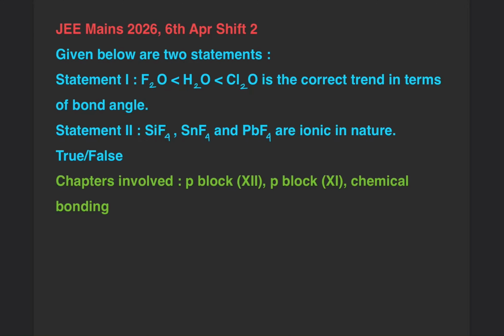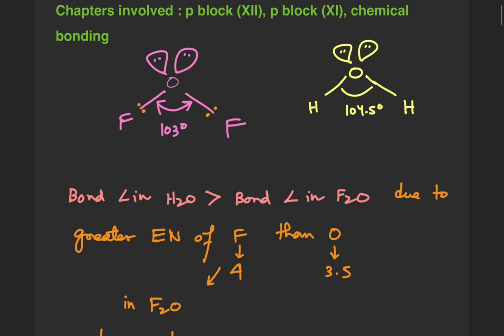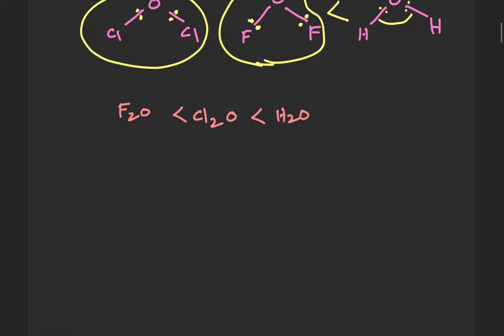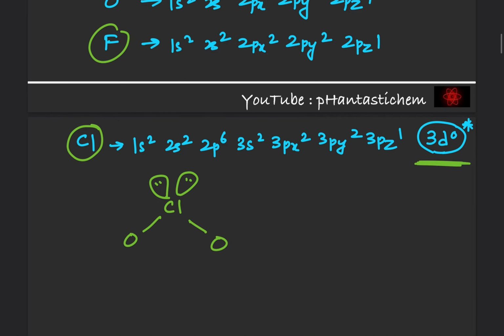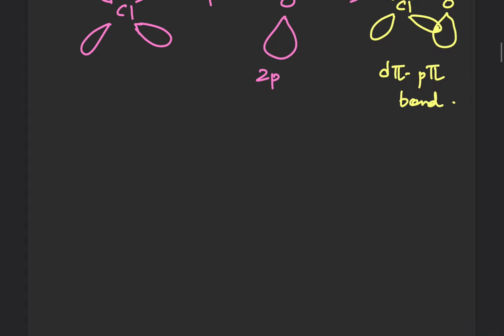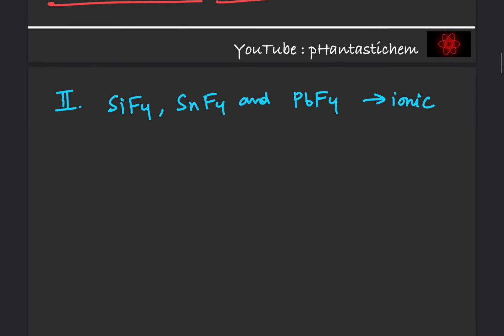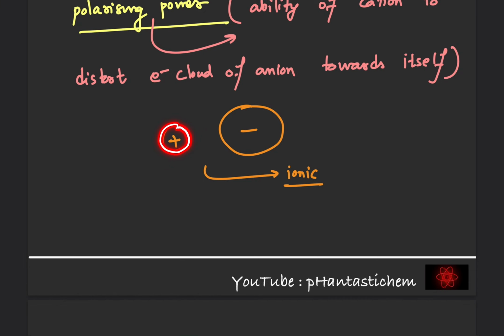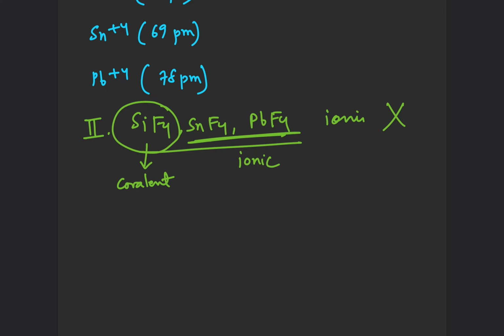[JEE Mains 2026] Given below are two statements : Statement I : F2O less than H2O less than Cl2O ...